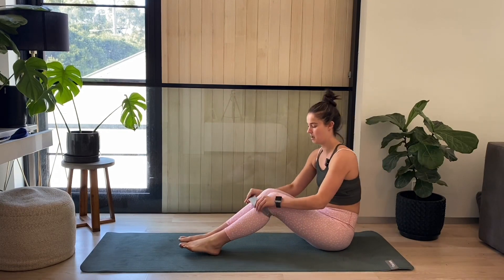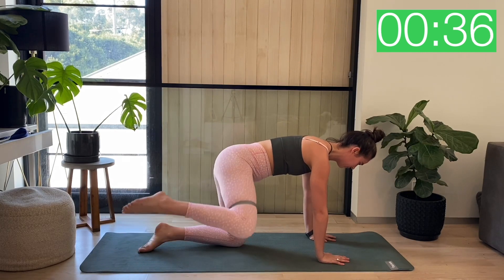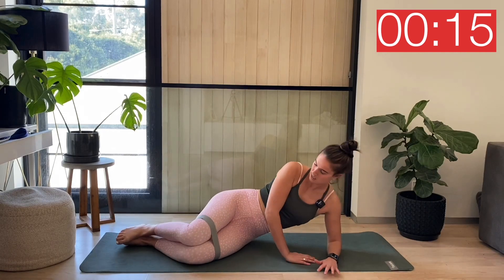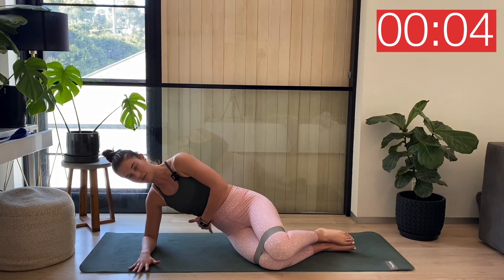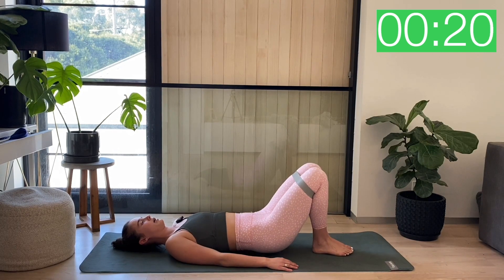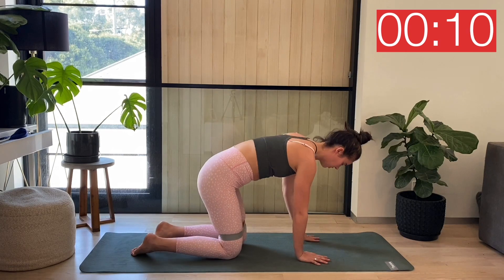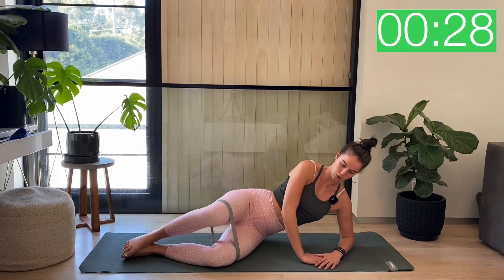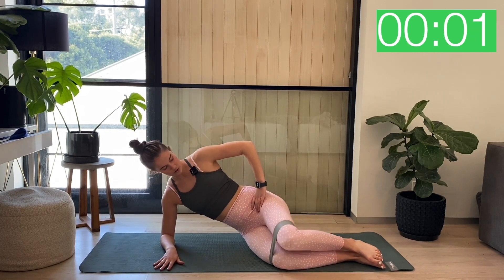DAY 5 | 30 DAY BOOTY CHALLENGE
Day 5/30.
Equipment: Theraband

40 sec ON 20 sec OFF
5 exercises | 2 sets
10 minutes!